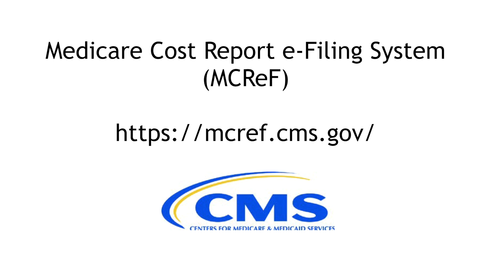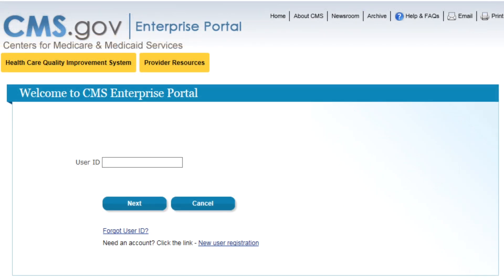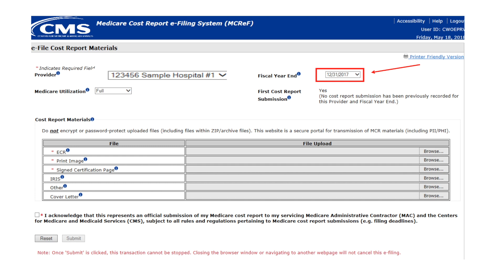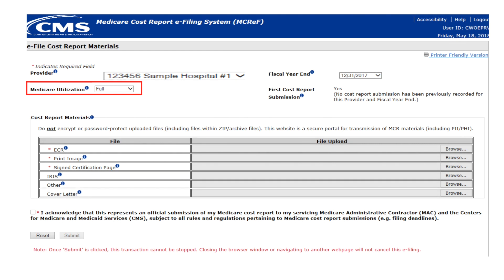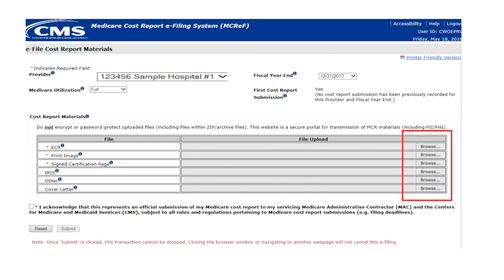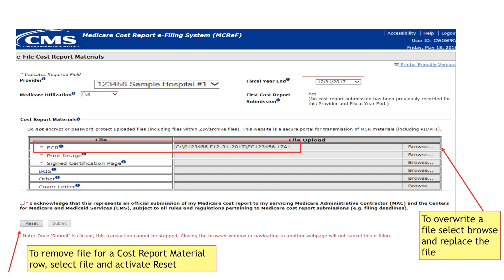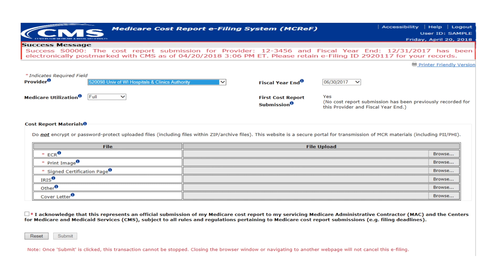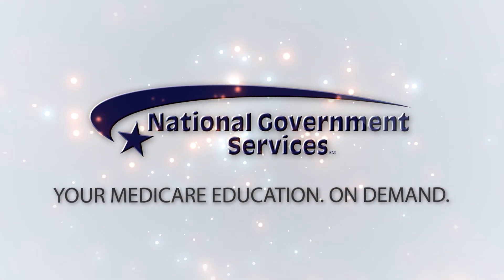How to Use the Medicare Cost Report e-Filing System (MCReF)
This eight-minute video demonstrates how Part A Medicare providers electronically file their Medicare Cost Report and supporting documentation through the Medicare Cost Report e-filing (MCReF) system. It includes a step-by-step process, highlighting information on the various screens within MCReF to gain an understanding of the electronic cost report filing process.